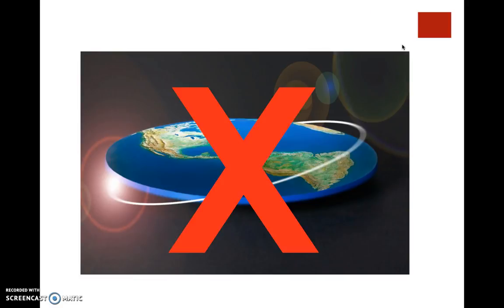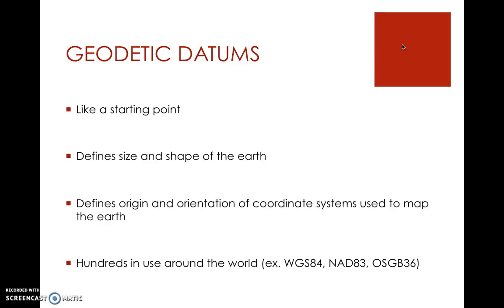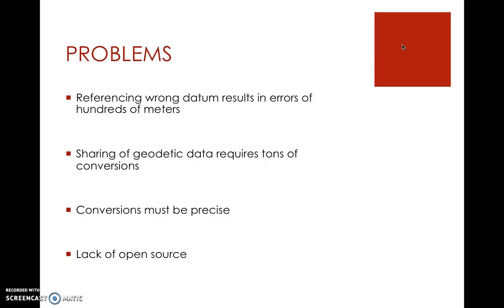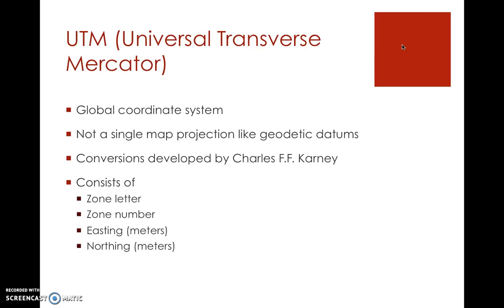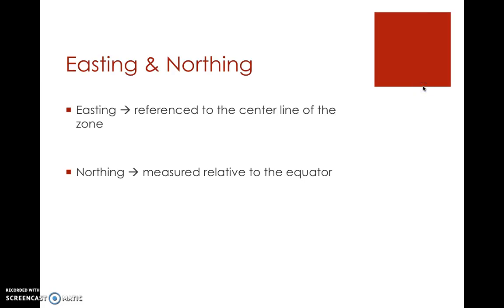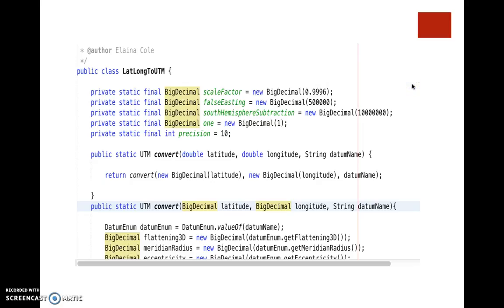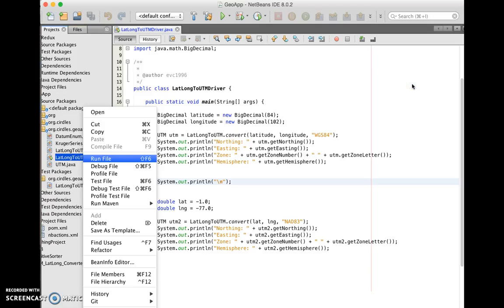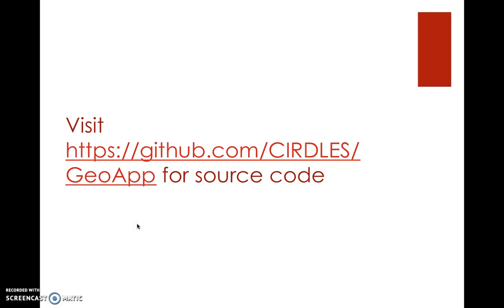Engineering an Open Source Coordinate System Converter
This is a research project I developed that I am submitting for my 2016 NCWIT Collegiate Award application